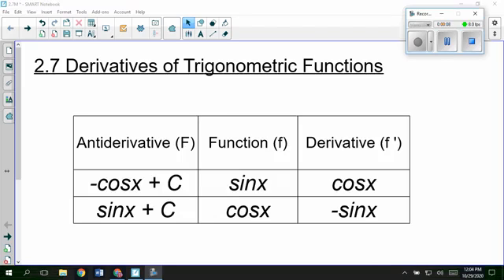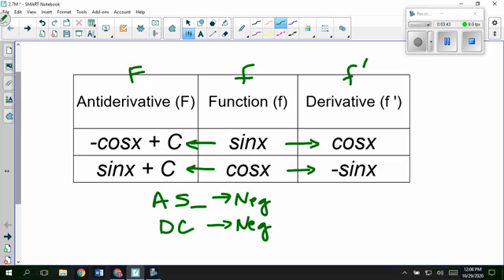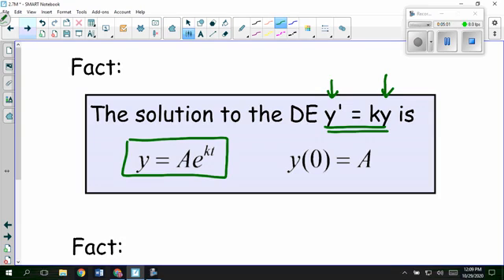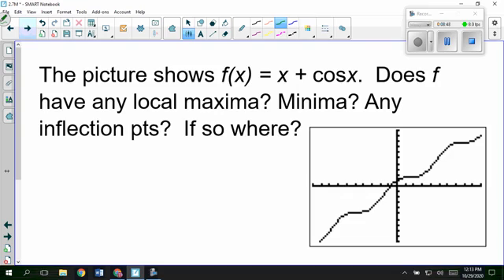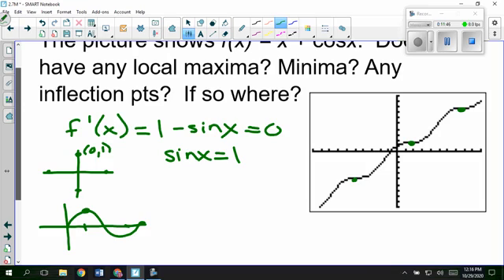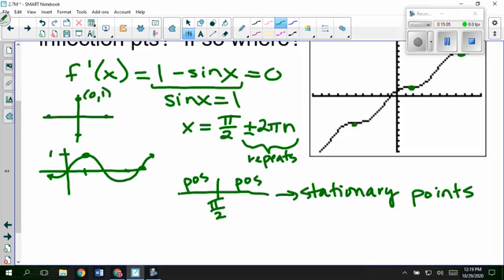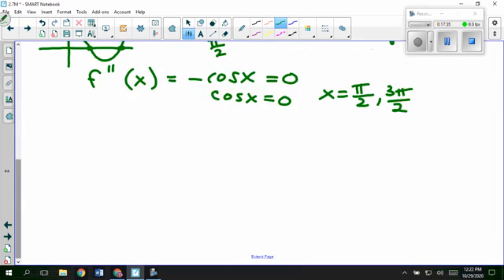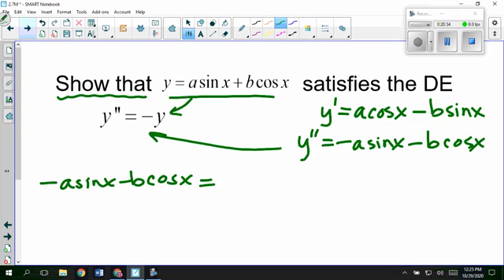AP Calc 2.7 Video